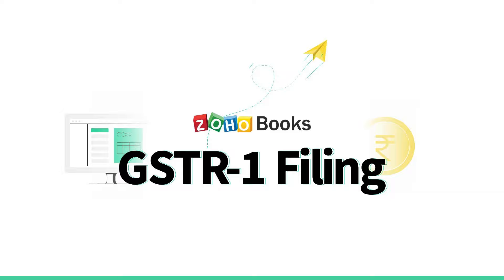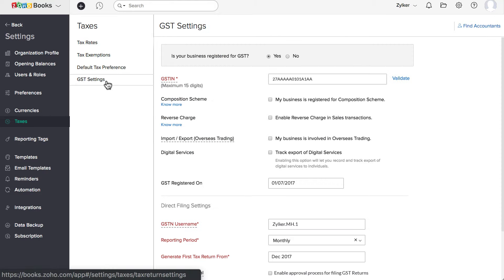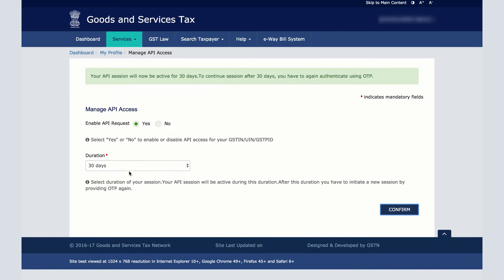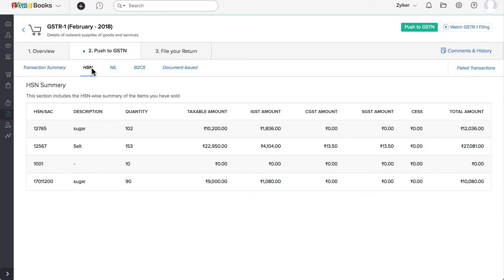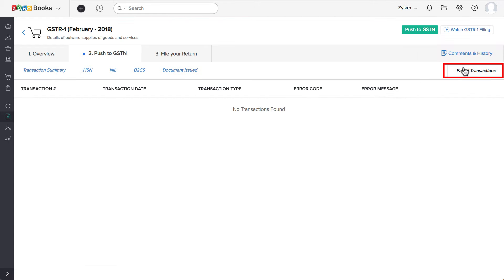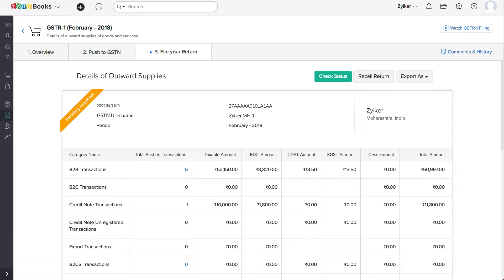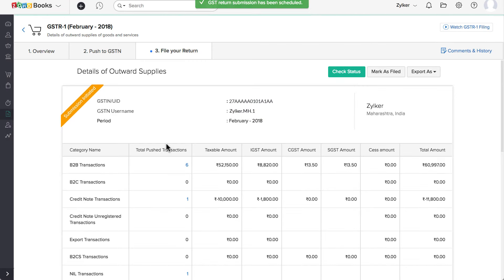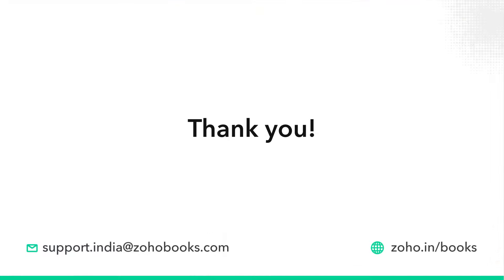How to file GSTR-1 directly from Zoho Books | India GST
GSTR1 is a monthly or quarterly summary of the outward supplies made by registered taxpayers. This video will guide you in filing your GSTR1 directly from Zoho Books to the GSTN portal through the EVC method.

Zoho Books has also introduced an approval process, wherein after pushing the data to the GSTN portal, the users can submit the returns to the admins of the organisation. Once approved it can be submitted to the GSTN portal and filed.